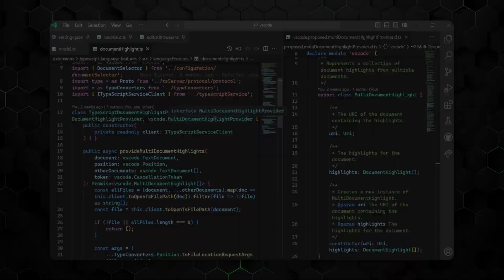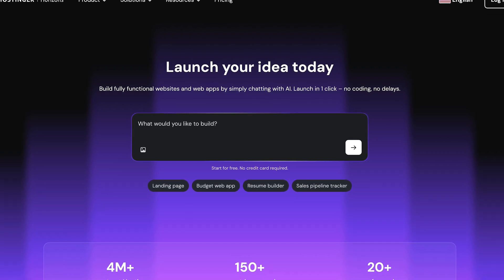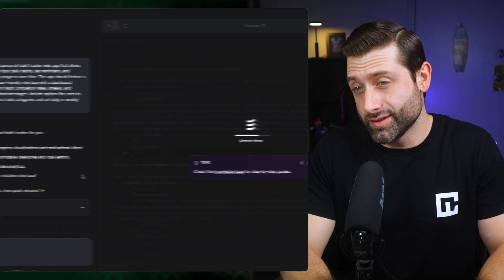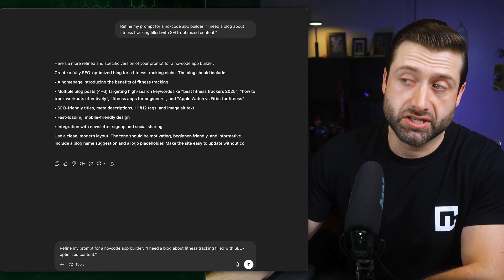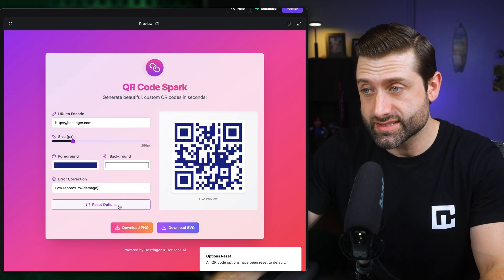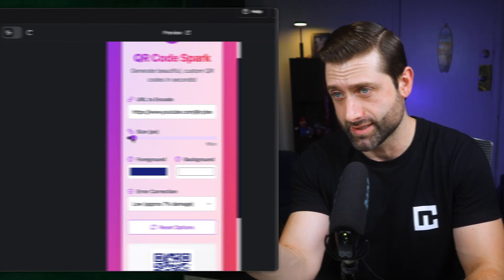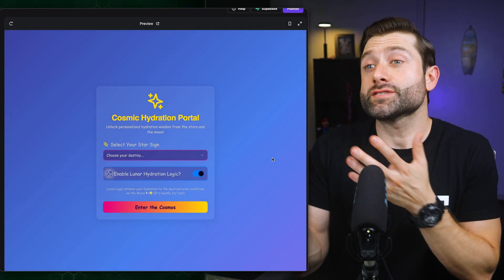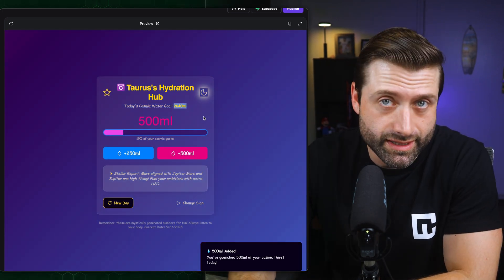Vibe coding with Hostinger Horizons | From idea to a website in 3 minutes!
✨ Build your dream app, no code required - get it with a massive discount ✨

I used Hostinger Horizon’s vibe coding AI to build 3 web apps and 2 websites without writing a single line of code - here’s how you can do it too with just a simple prompt.

00:00 Intro
00:33 What is Hostinger Horizons and how to start using it?
02:11 Building a habit tracking app with AI
04:07 Creating a fitness SEO optimized blog
06:07 How to make a QR code generator?
07:47 Creating a business landing page with booking!
09:49 Bonus - crazy hydration reminder app
12:16 Conclusion